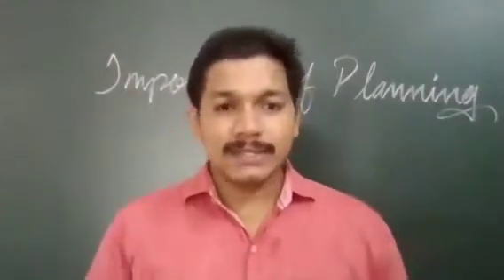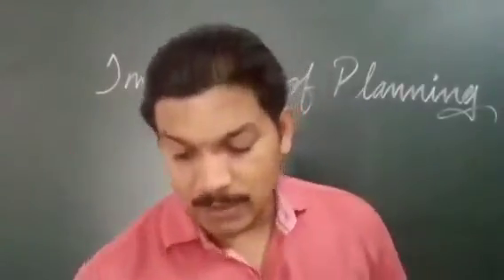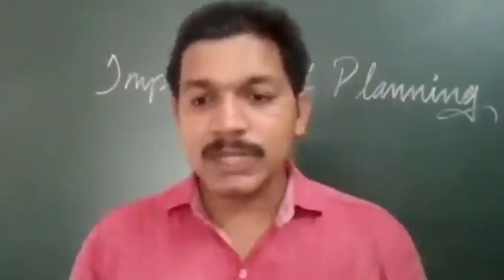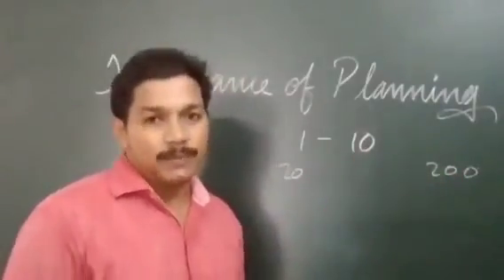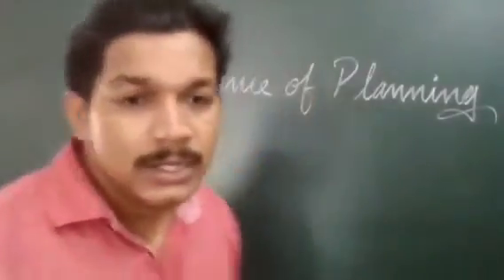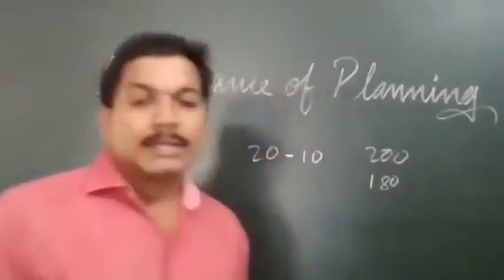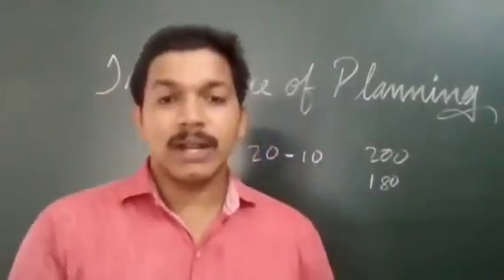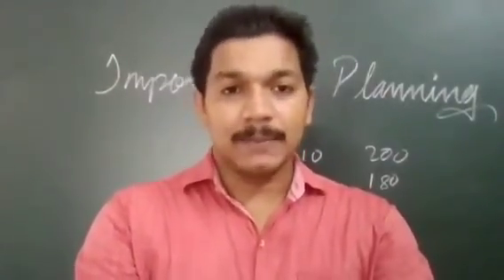Importance of planning